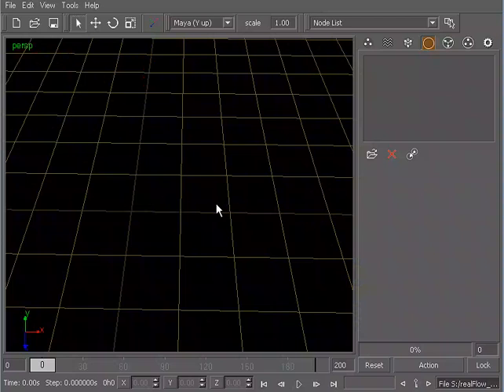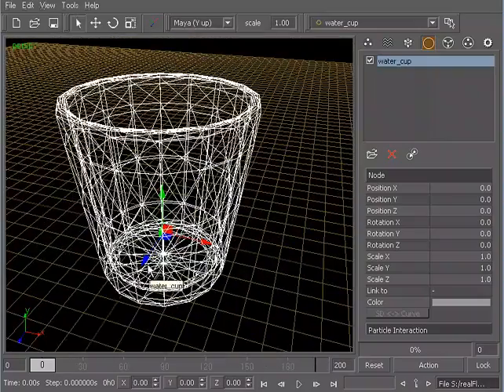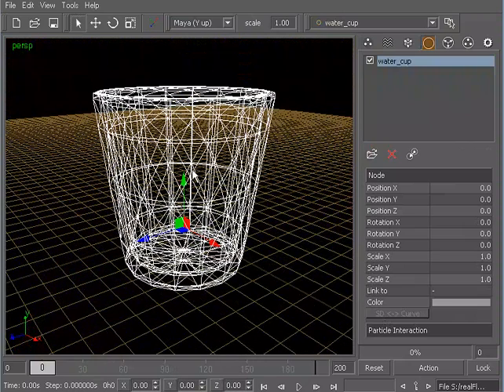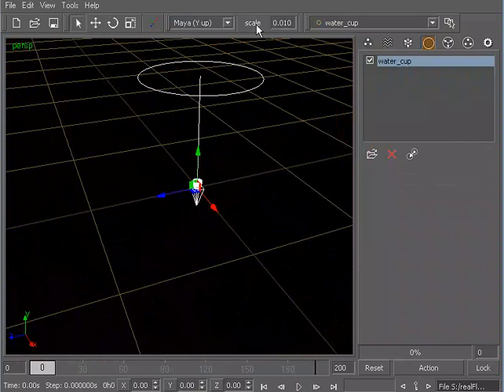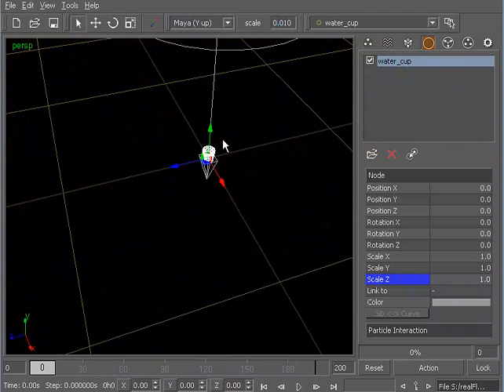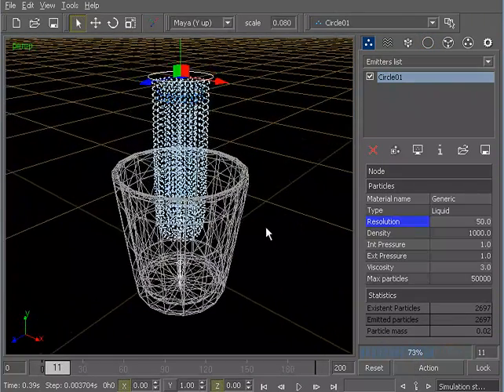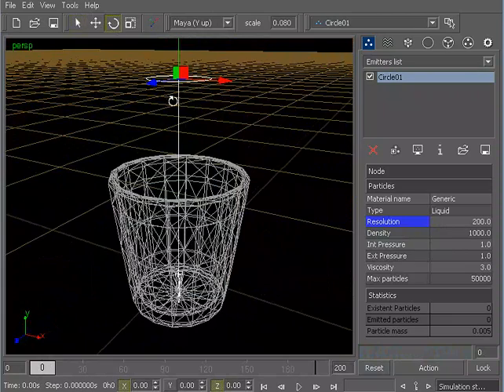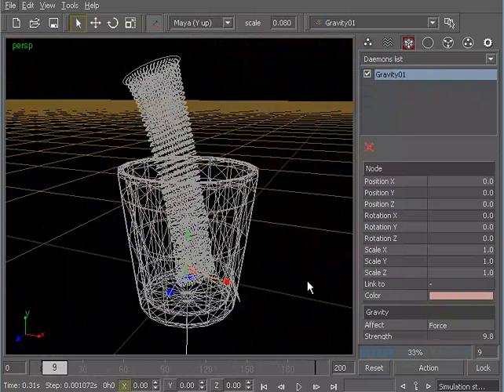Digitals-tutors Realflow Basics (7)